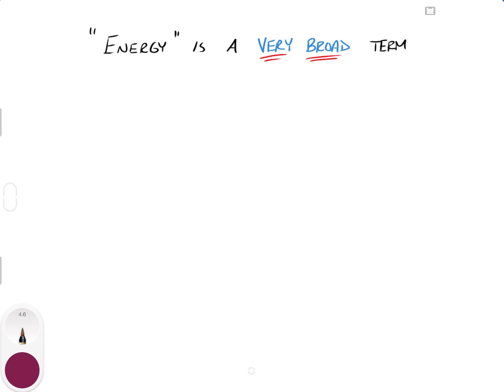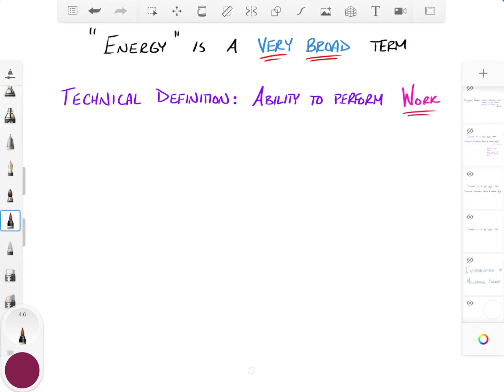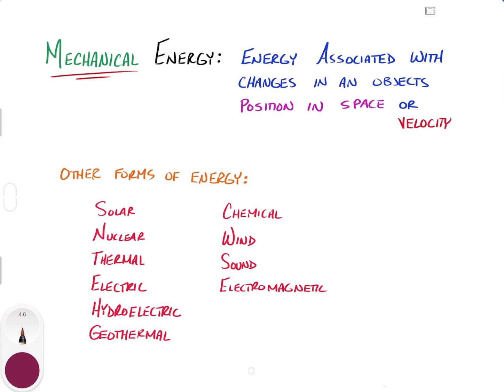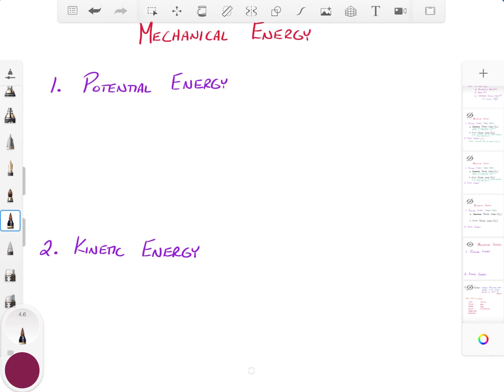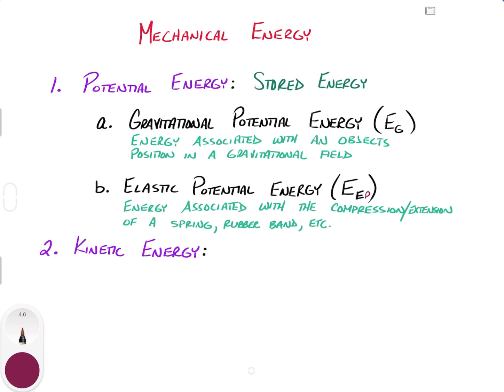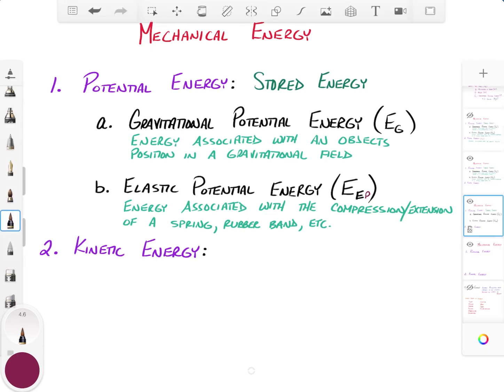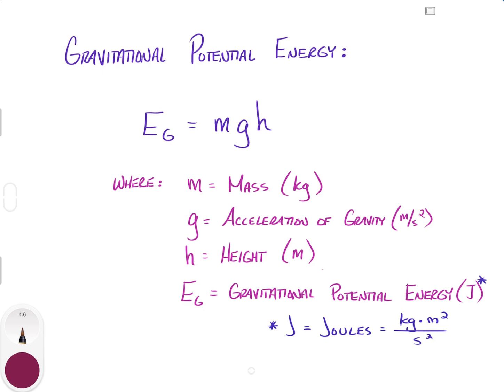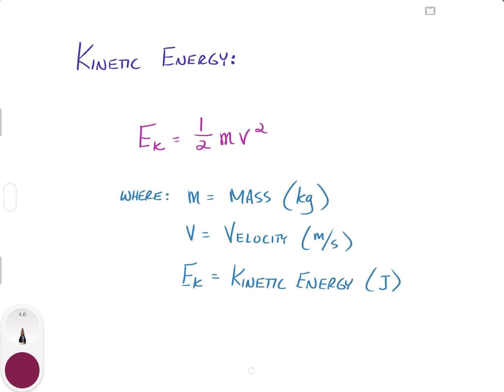Introduction to Potential and Kinetic Energy (Video 1/21)